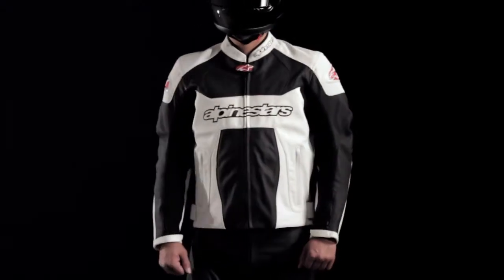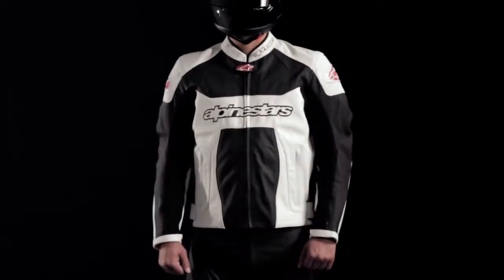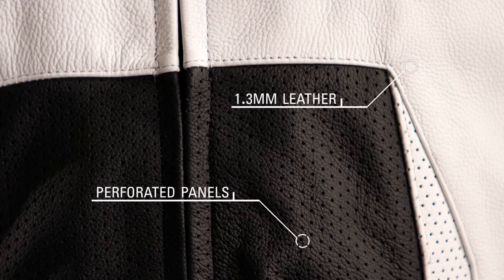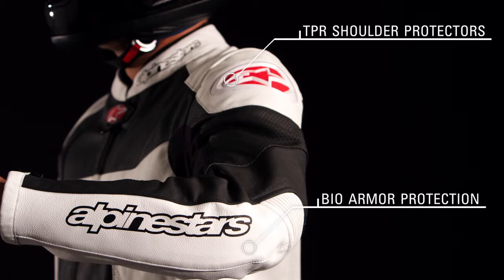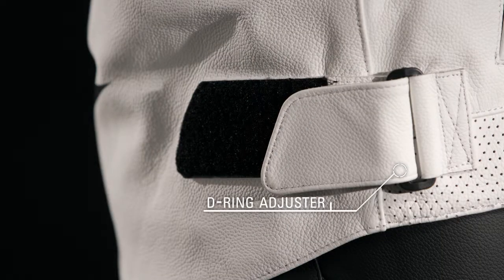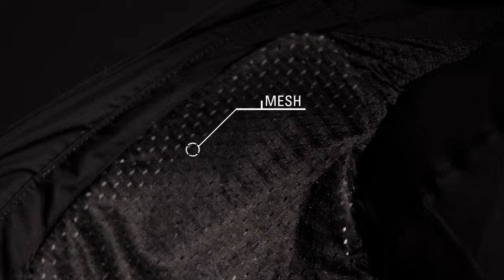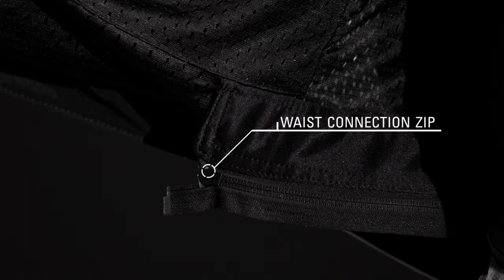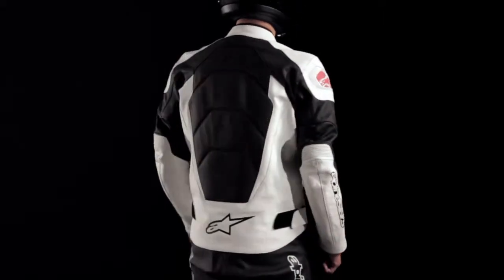Alpinestars GP Plus Perforated Leather Jacket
The Alpinestars GP Plus Perforated Leather Jacket is ideally suited to warm weather riding, whether it be the city streets or a winding mountain road. Constructed from full-grain leather with extended perforated zones for excellent cooling performance, the jacket combines CE certified protection with high levels of comfort in a stylish design.